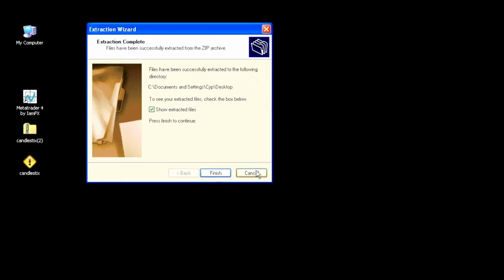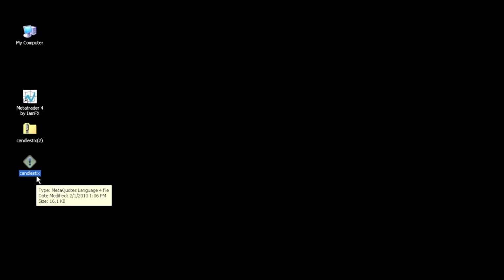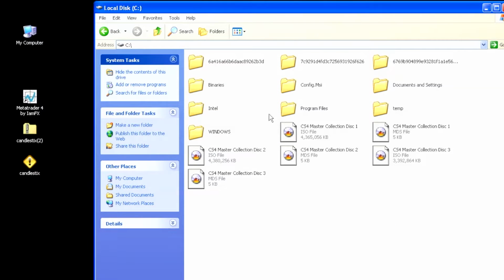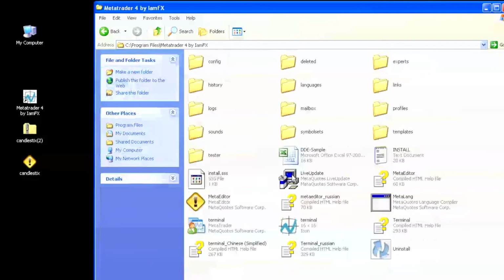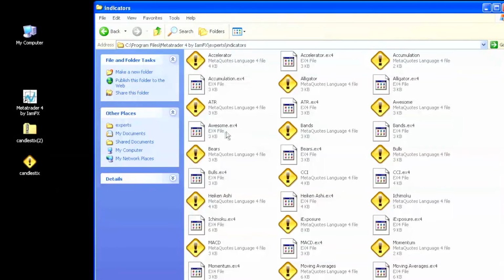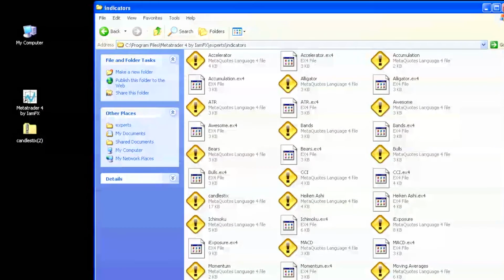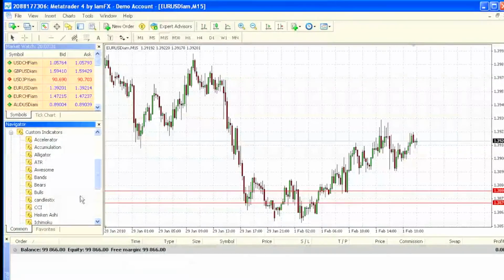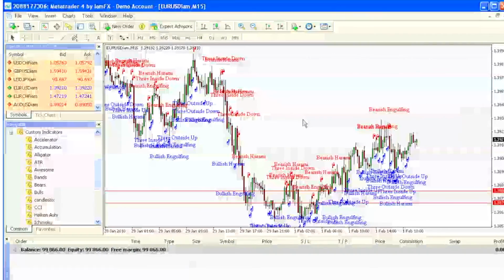#3 MT4 Tutorial: How To Install MT4?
Metatrader 4 installation is easy.
In this video, we will guide you through the process for installing MT4

Reference
1. Doodly
2. Wave Video